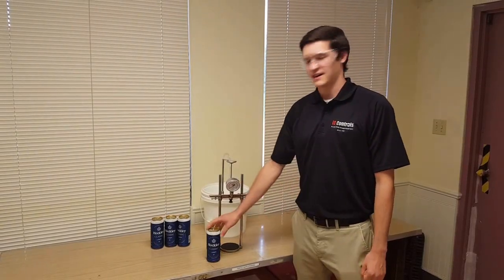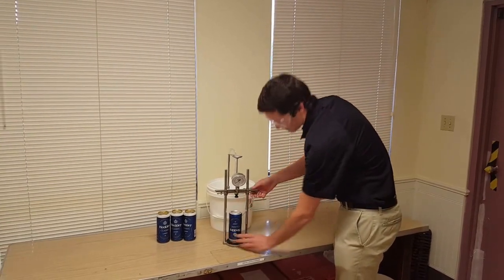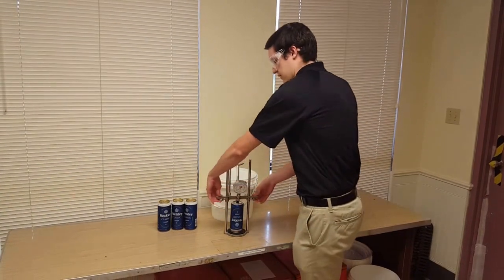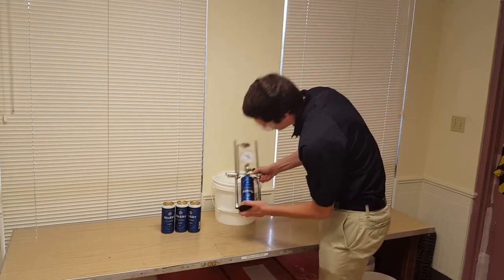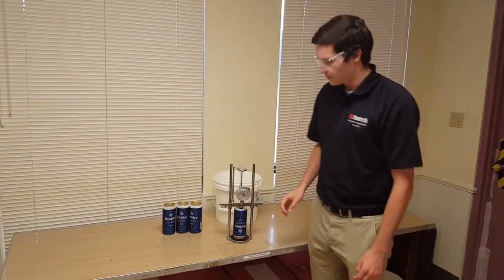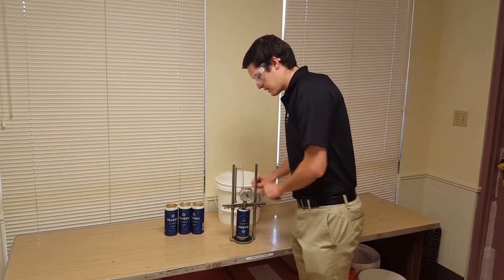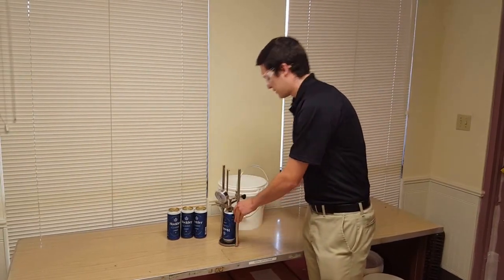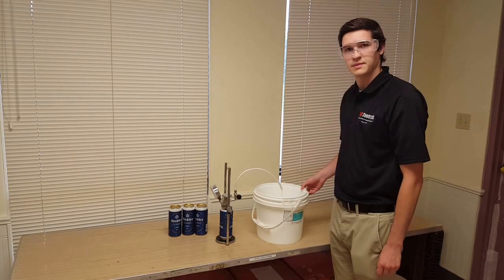How to Use IC Controls Beer Rental System - CO₂ Measurement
Immediately measure your DO and CO₂ levels from your packaged product, or DO in your tanks before the packaging process.

CO₂ Measurement

- Test the carbonation of you beer, consistency of your head of beer by measuring the CO₂ content across multiple batches

- Test and optimize your brewing procedure to ensure a consistent quality of beer every time – using the CO₂ measurement device